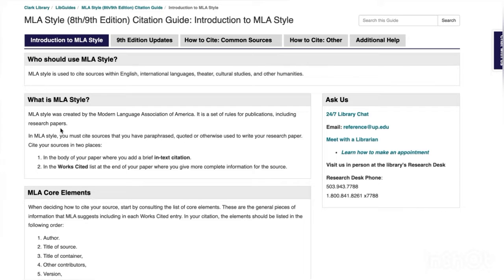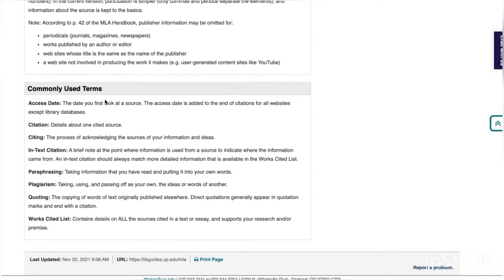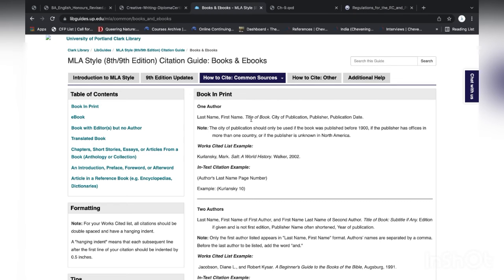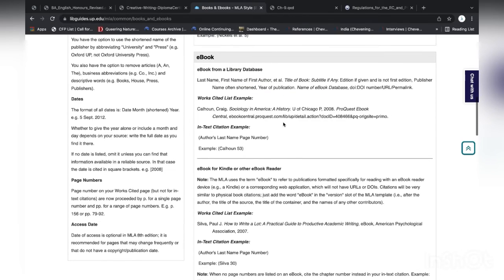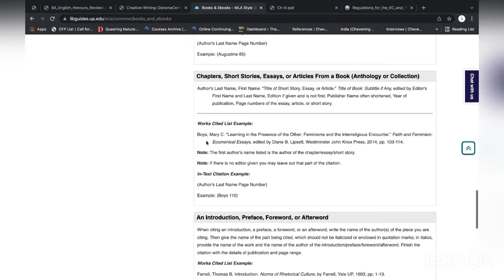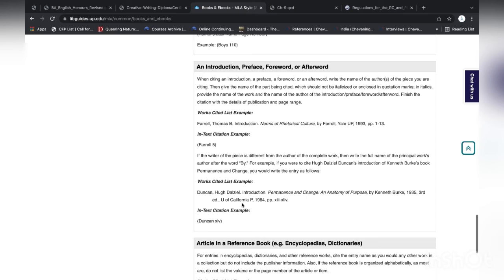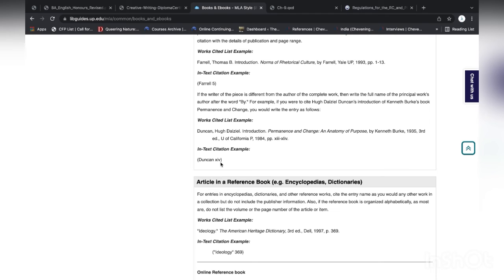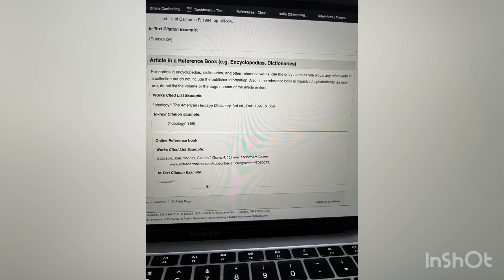QUICK GUIDE TO MLA 8th STYLE OF REFERENCE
This content provides help for new researchers on citing research papers, thesis, or dissertation from undergraduate level onwards. For clarity you may visit : libguides.up.edu/mla/common/books_and_ebooks
This content focuses on only MLA 8th edition referencing style of books and e-books.
Produced and Voiceover by Bornali from The Labonya Project. Music credits : Feel by LiQWYD
Stay blessed and Thank you ❤️